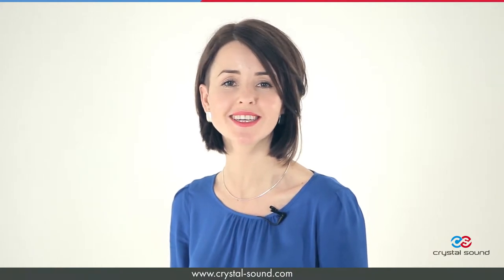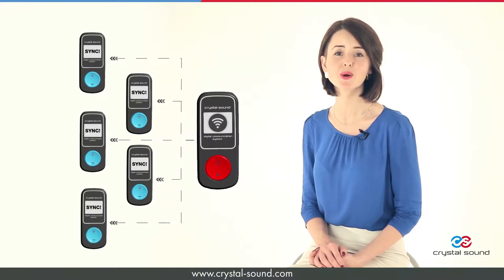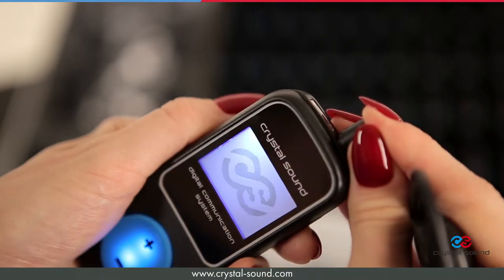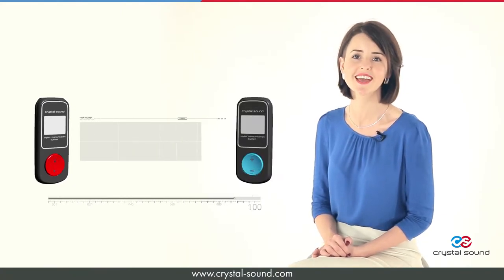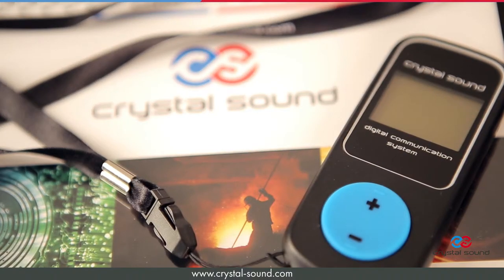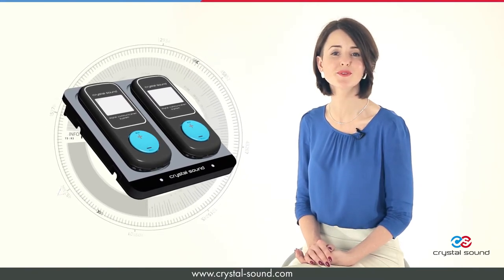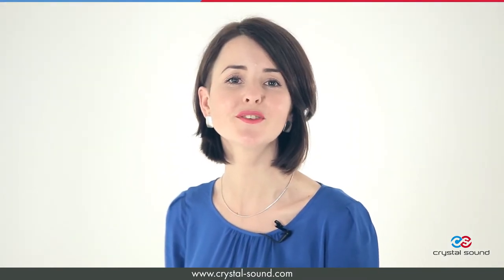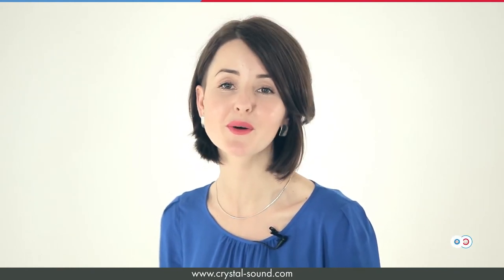Crystal Sound Tour Guide System. Tutorial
Crystal Sound is a Russian developer and manufacturer of acoustic assistance system for excursions.

We are provide rental and selling services own tour guide audio system for cruise shipping companies, ground handlers and shore tour operators.
OUR SYSTEM:

-extremely easy to use;

• easy device pairing algorithm which enables an organizer or a tour guide to regulate the number of receivers connected to one transmitter.

• unlimited number of receivers connected to the transmitter;

• use of advanced electronic components and cutting-edge technologies from the leading manufacturers of the USA and Europe;

• high energy-efficient lithium battery enabling the transmitting devices to be charged for the whole working day, and the receivers - for three days;

• high quality signal due to digital data communication;

• the battery requires only 1,5 hours to be fully charged;

• the use of multiple communication channels to conduct several tours simultaneously with unlimited number of participants;

• transmitter and receiver are fitted with the backlit display showing current time, signal strength, battery charge and air temperature.